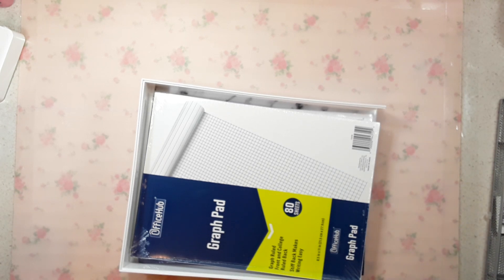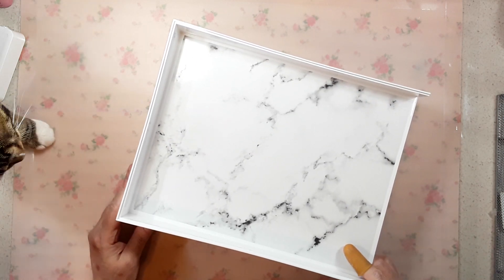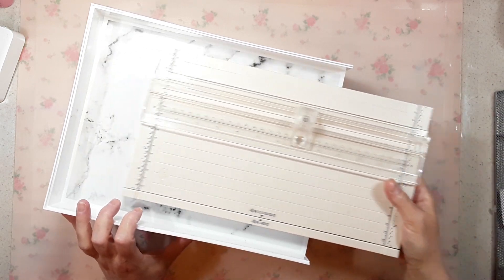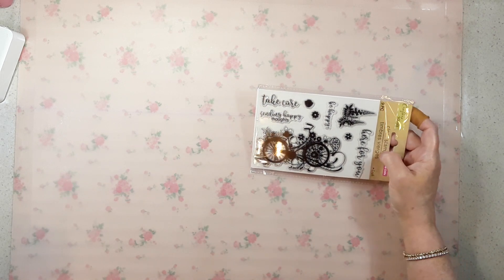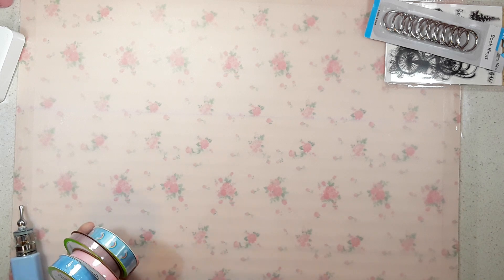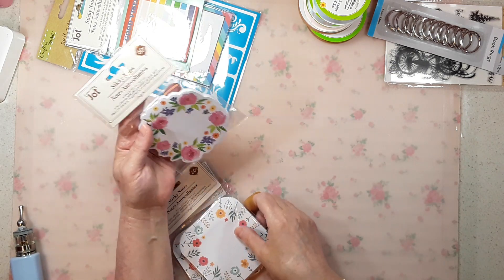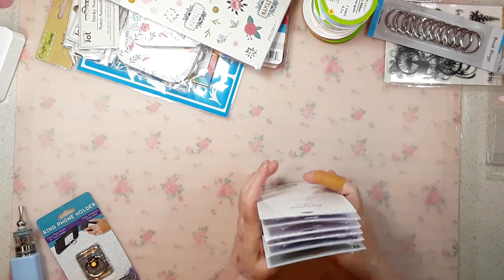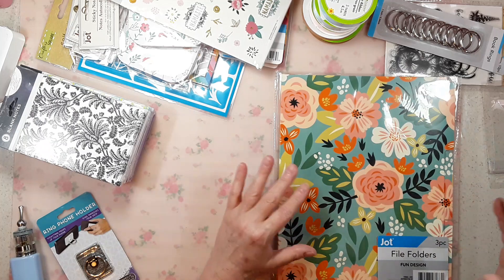Craft & Storage Haul